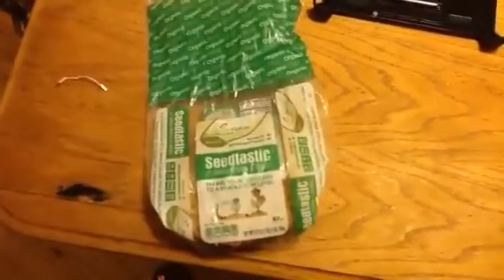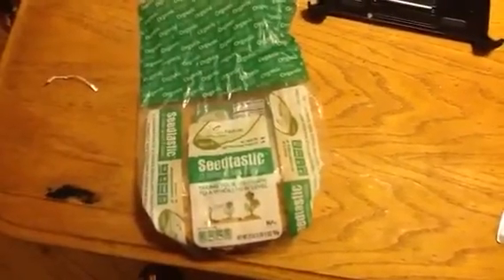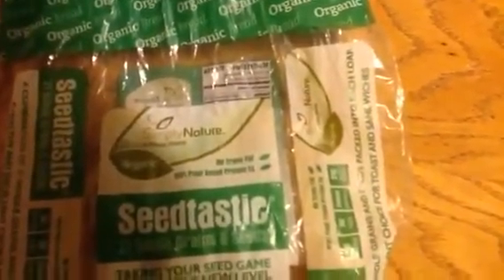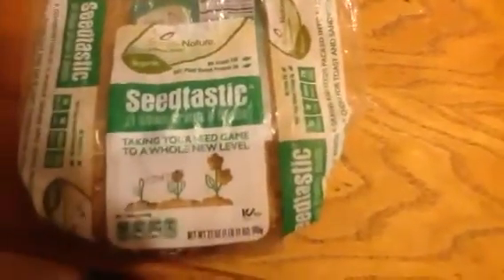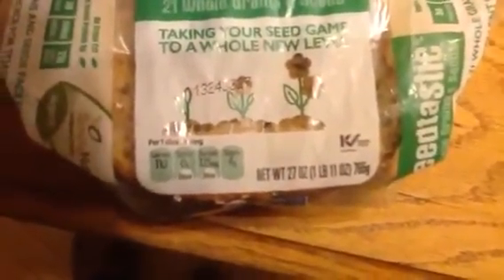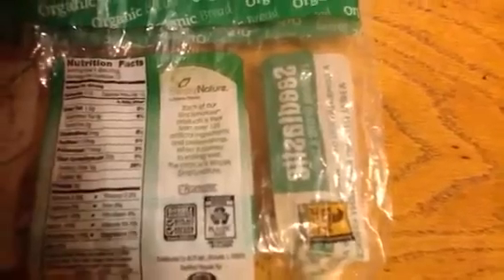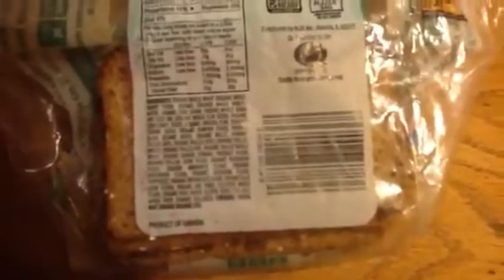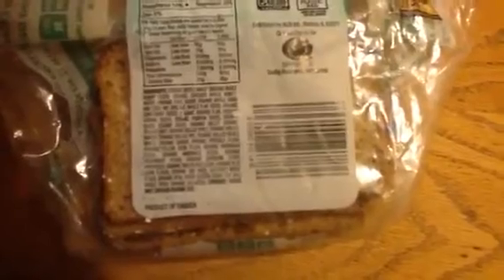Simply Nature Seedtastic Bread Review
The title says it all.  The bread tastes fine.